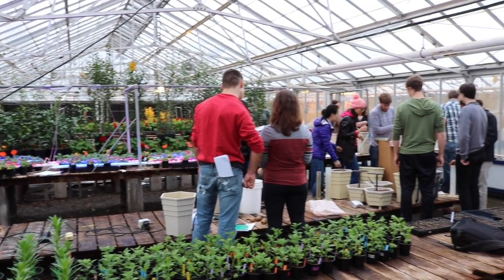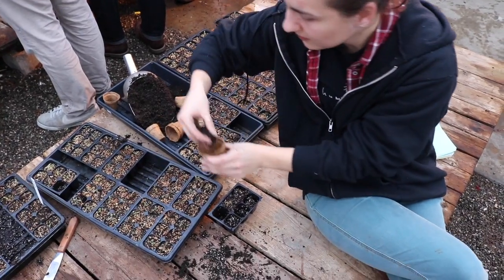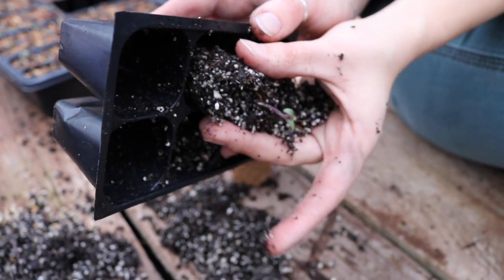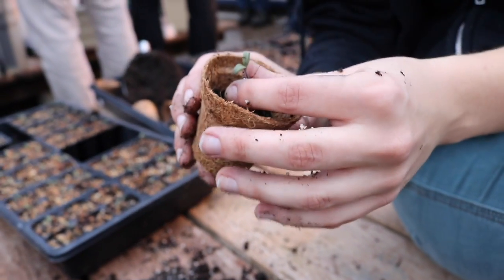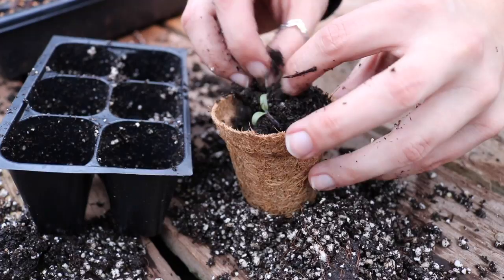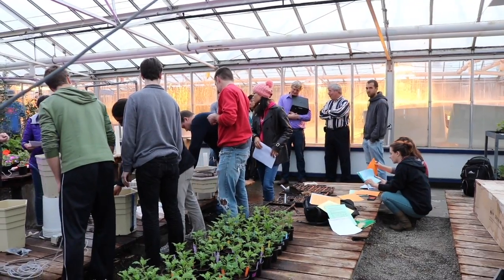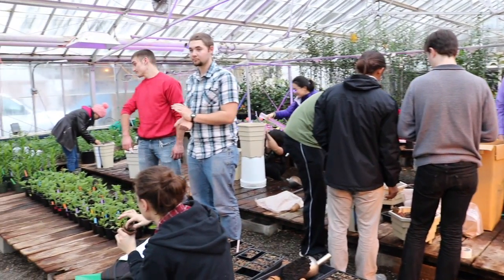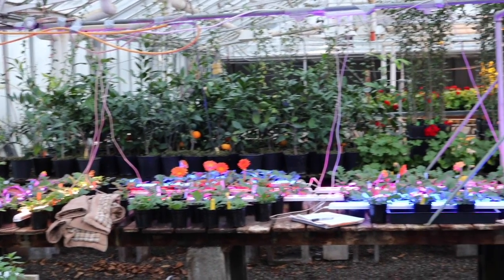UC DAVIS University - hydroponics in California - HWT #22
Les Sourciers went back to Shcool ! During our "Hydroponic World Tour" we spent one day with the students of UC Davis taking a hydroponic course. It is one of the best USA University for futur growers.

► ABOUT US:
Marion & Nicolas - Les Sourciers

⚡️!! NOUVEAUX: FORMATION EN LIGNE !!⚡️
Comment démarrer son projet de culture de micropousses MICROGREENS FOR PROS